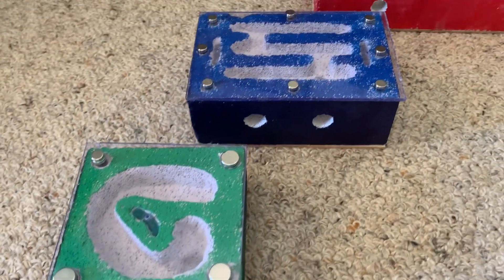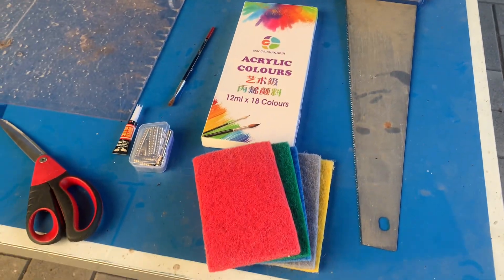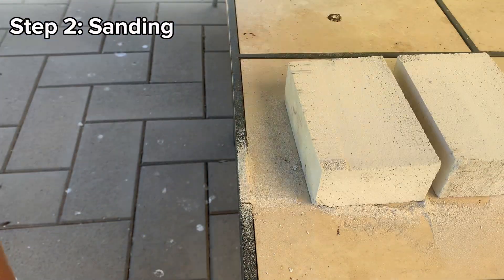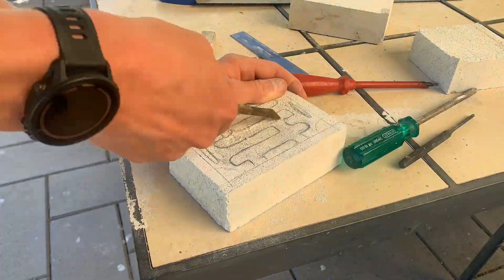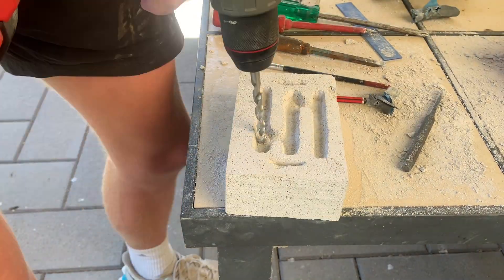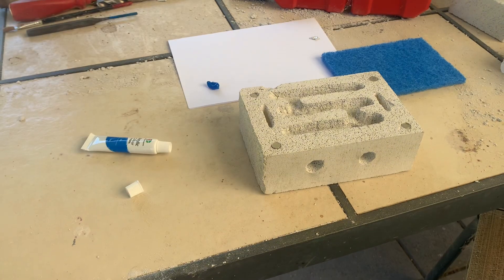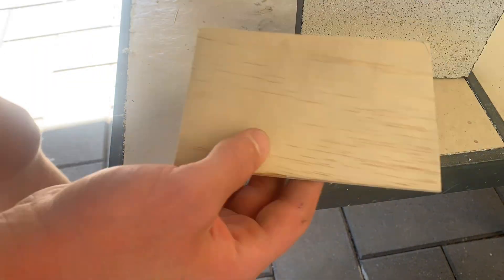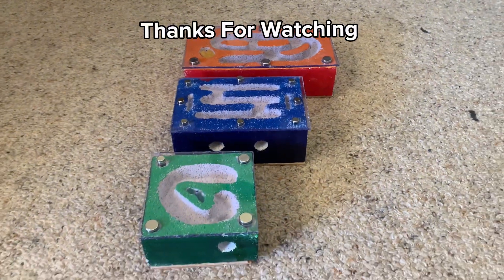How to Build an Ant Nest: Ytong DIY, Tutorial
Learn how to build a cheap, easy ant nest out of ytong brick.